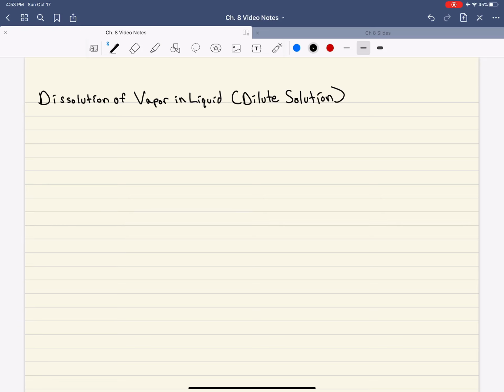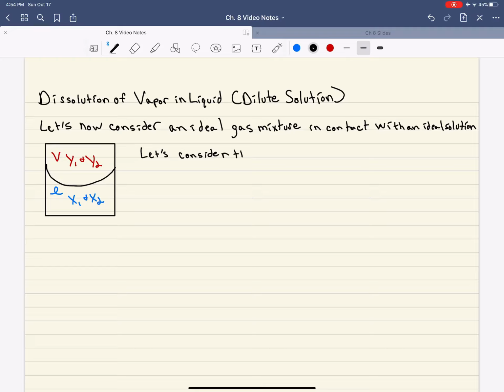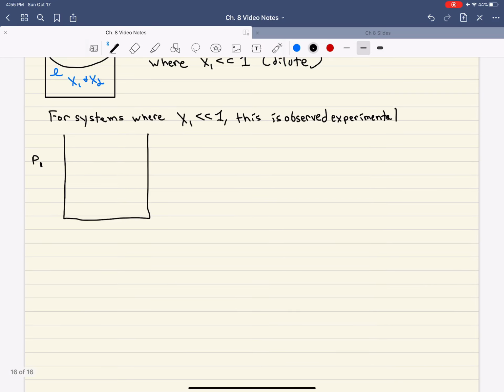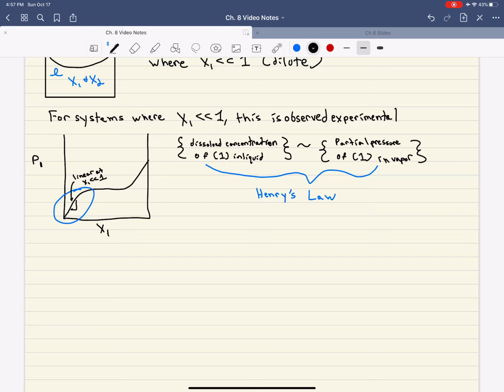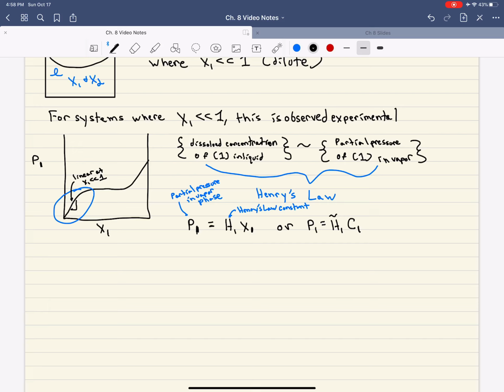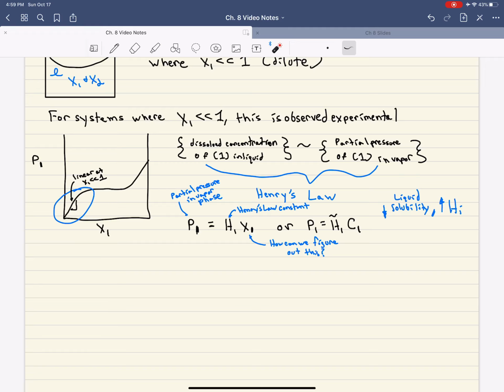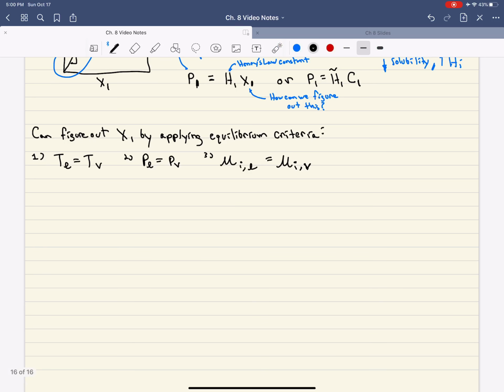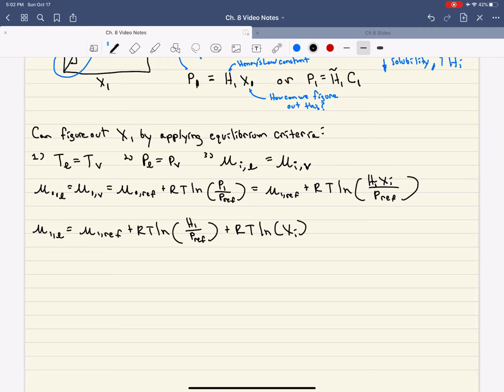105 Dissolution of Vapor in Liquid Dilute Solution